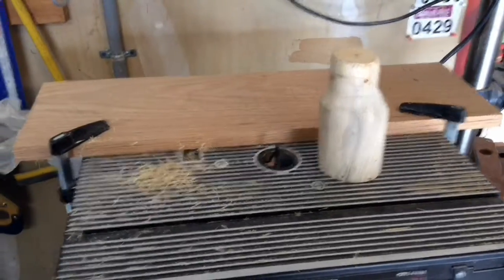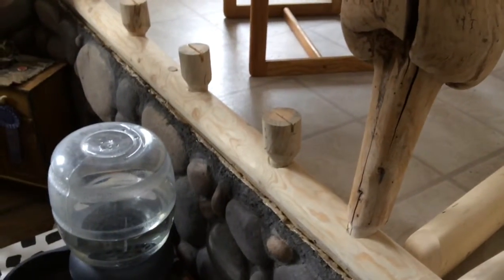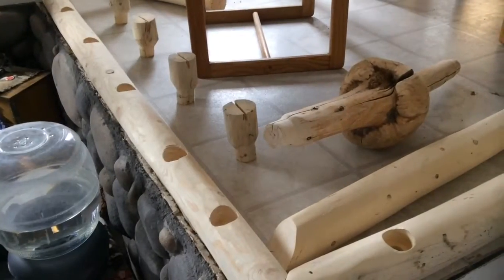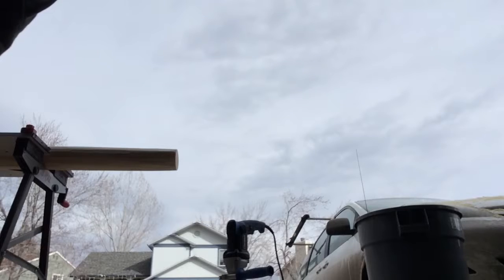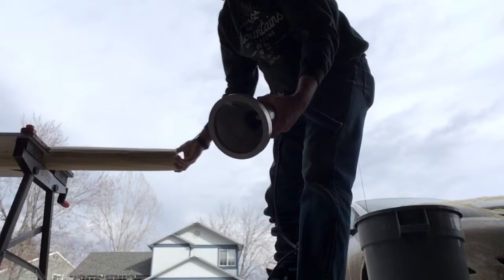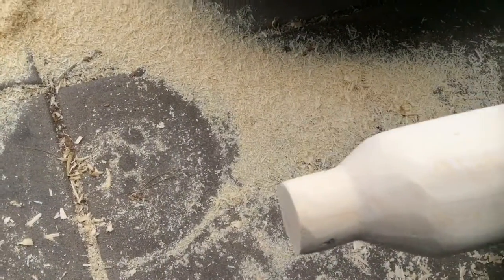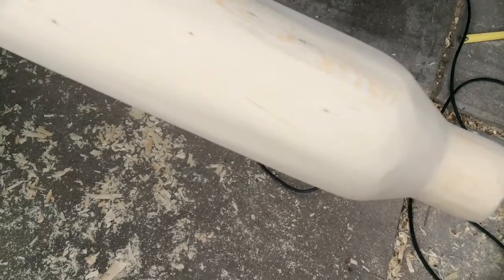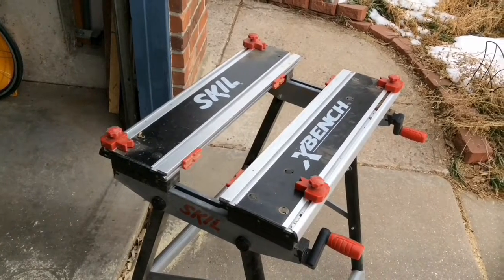Handcrafted Log Railing 6 trial fit and upper rail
Trial fit metal frame and then work on the upper long rail